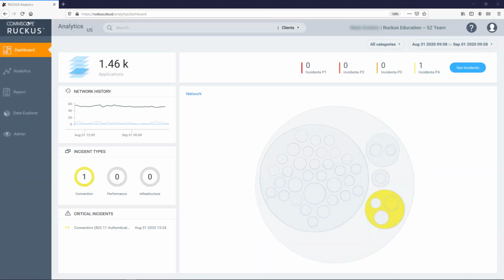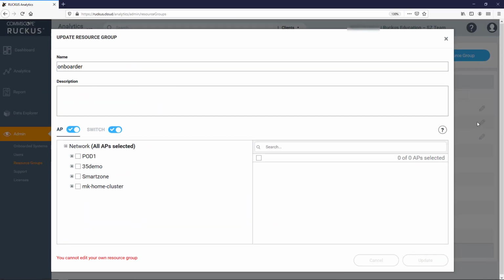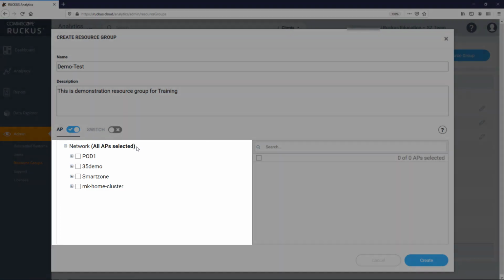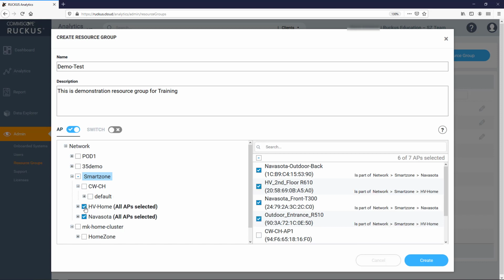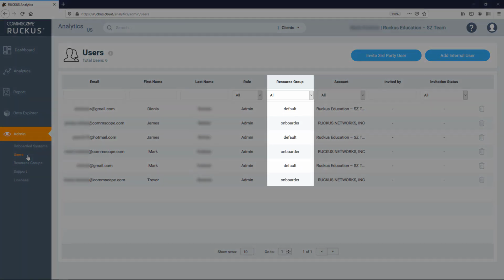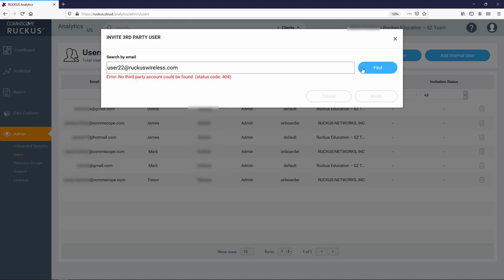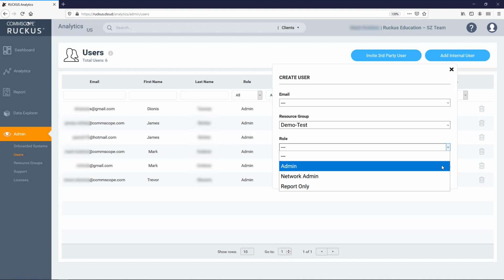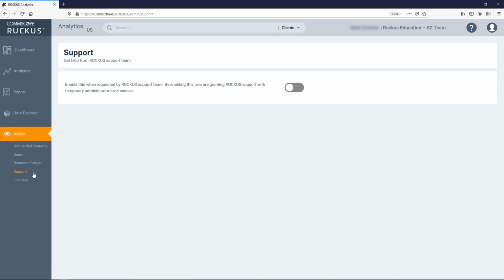RUCKUS Analytics - Admin Operations